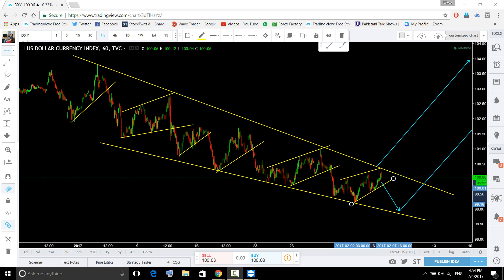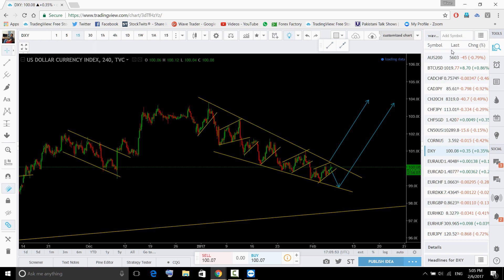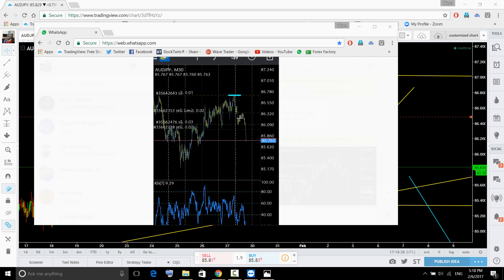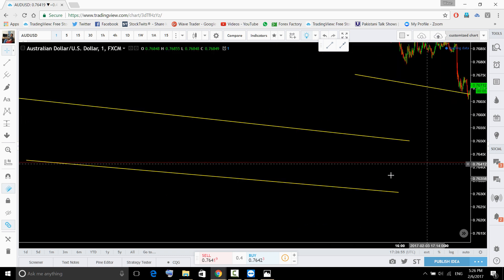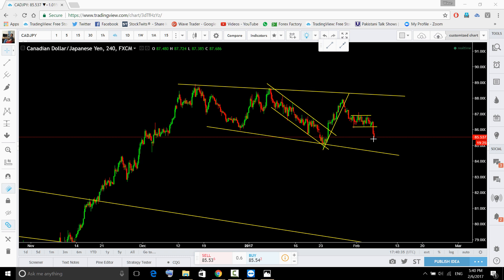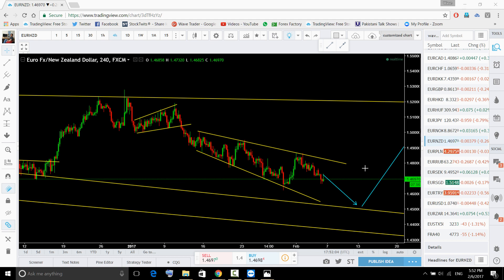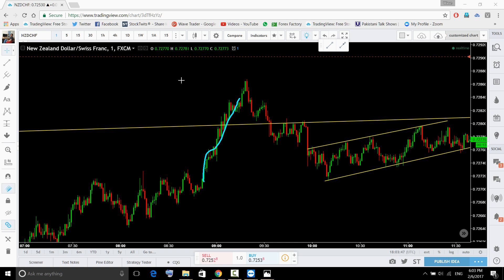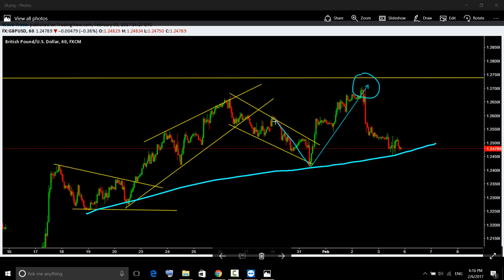Meeting dated 6 Faburary 2017